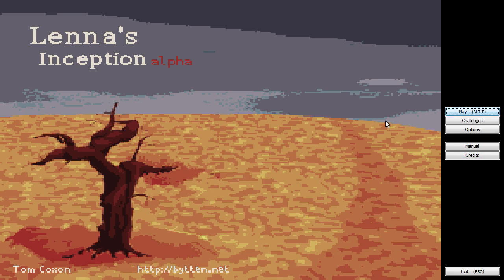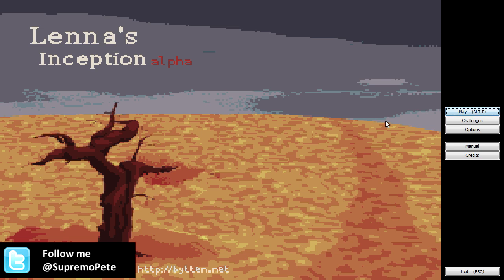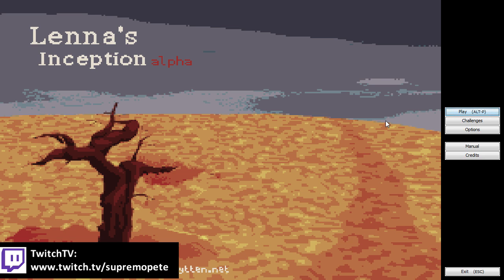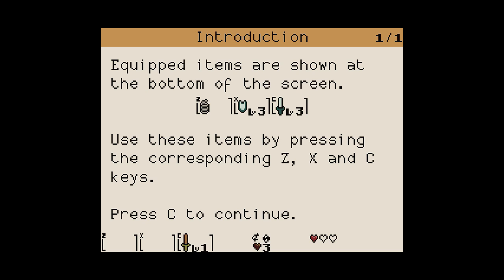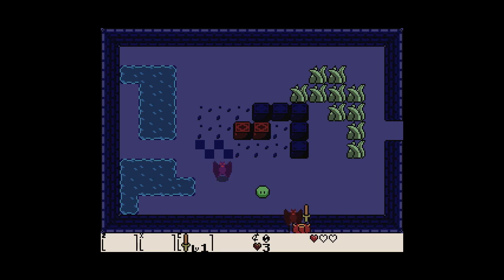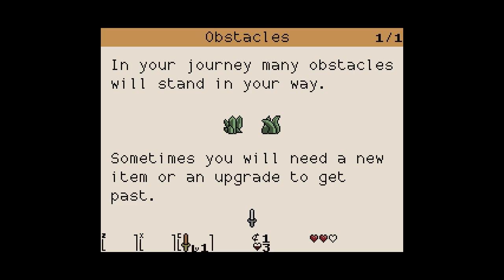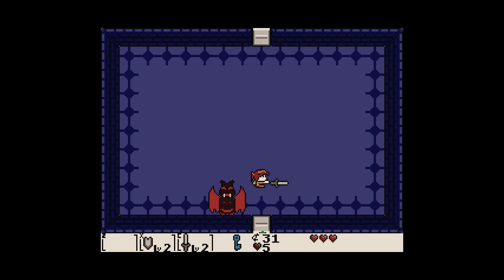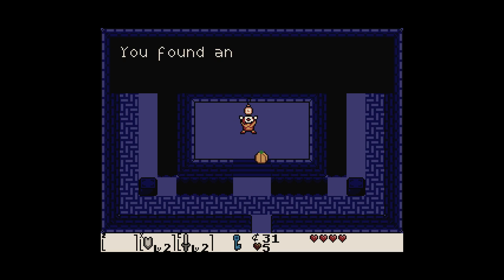Pete Plays Lenna's Inception (Alpha)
Lenna's Inception is a top-down action-adventure RPG with procedurally-generated maps and puzzles. After completion of the main storyline the game will allow non-linear exploration of endless procedurally-generated worlds.

The game is currently in alpha and will remain free at least until beta. Throughout alpha they will be developing the overworld the game currently lacks.